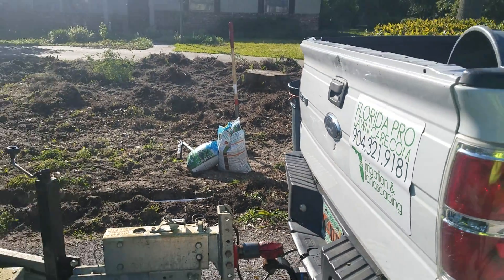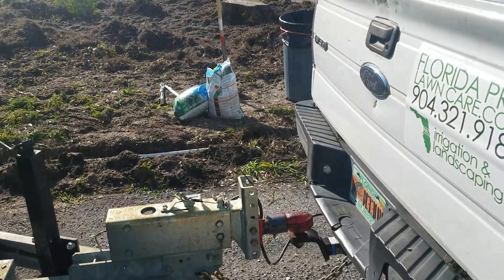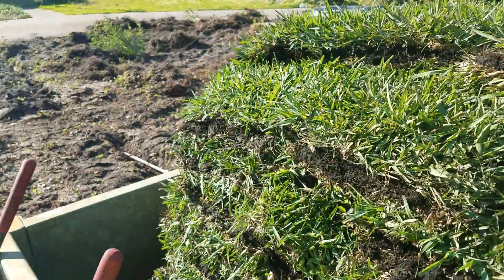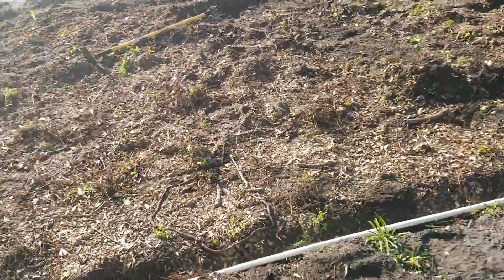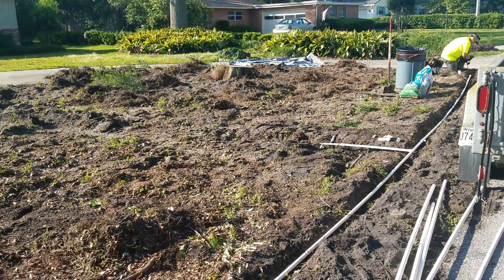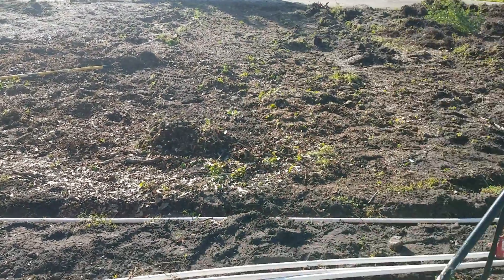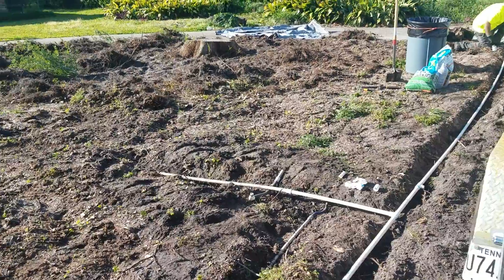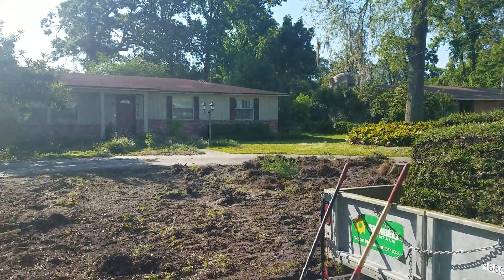BEFORE - Front Yard Re-Sod, Irrigation Repair, and Stump Hide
FloridaProLawnCare.com
5 Star Rated
Custom Landscaping
Irrigation Lighting & More